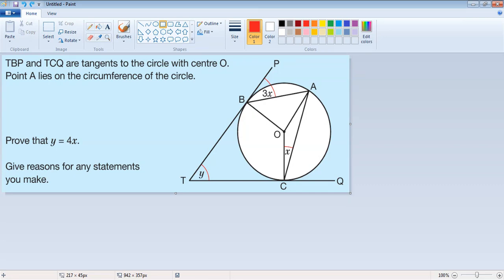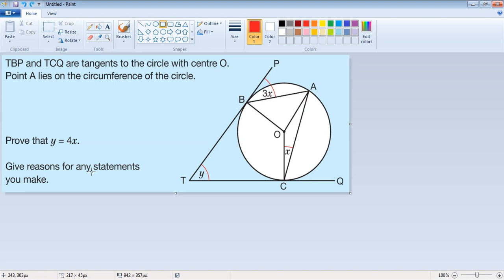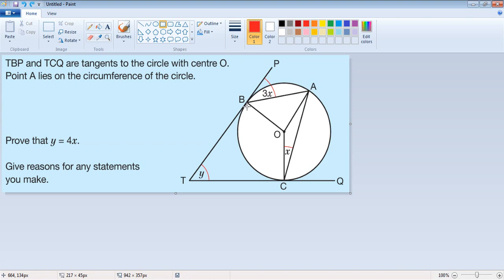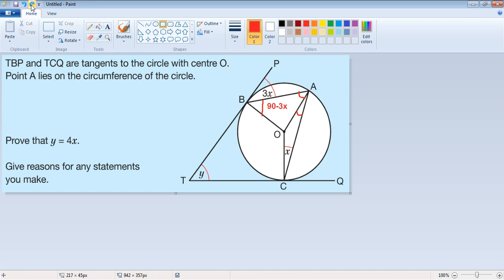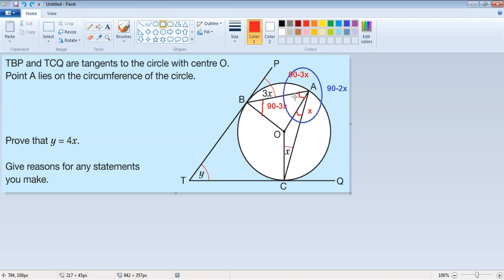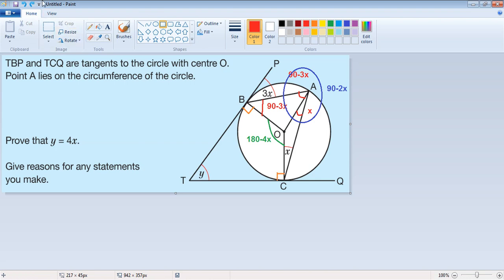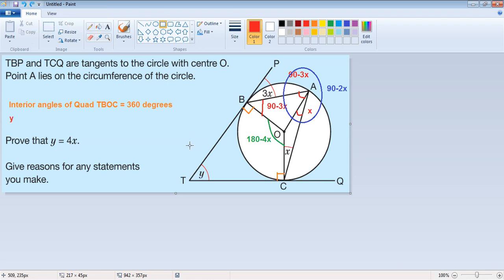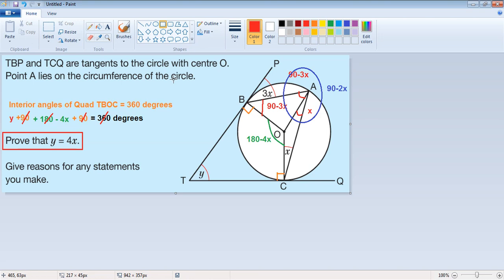Circle Theorems - Challenge Ex 3 (p148)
All the steps for the solution of this challenge with reasons.